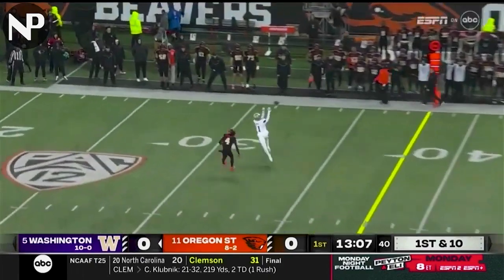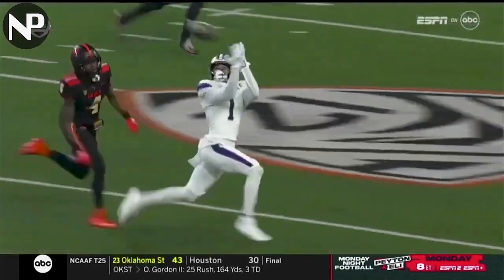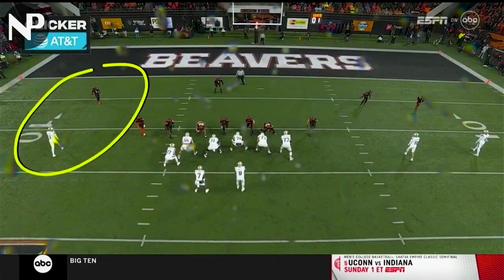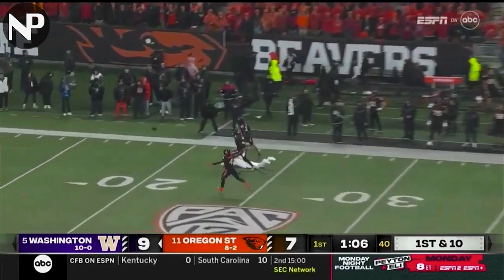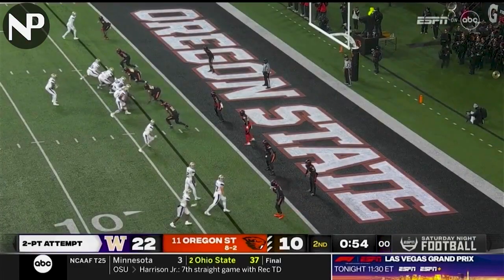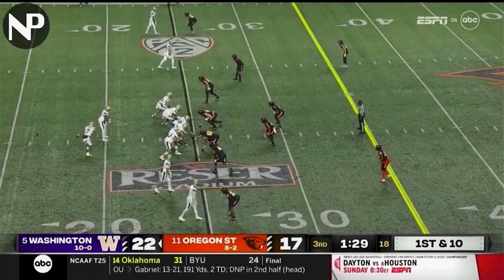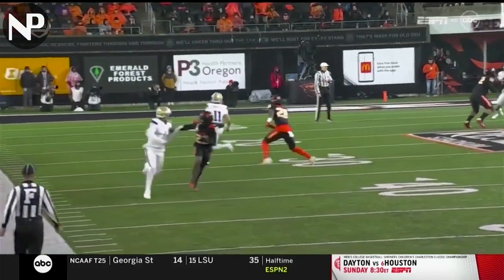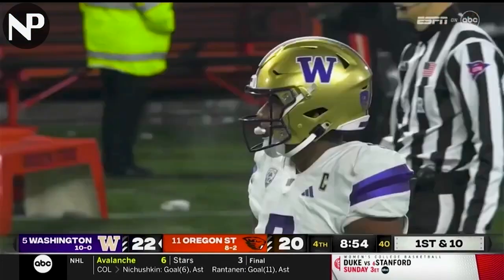Rome Odunze vs Oregon State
Washington wide receiver Rome Odunze had 7 receptions for 106 yards and 2 touchdowns against Oregon State during the 2024 college football season.

This cut-up was made by Nick Penticoff. Give him a follow on Twitter @NickPenticoff